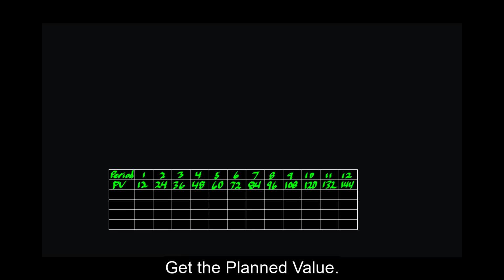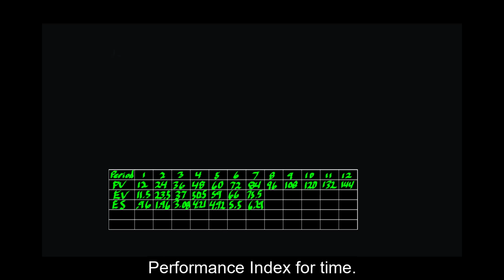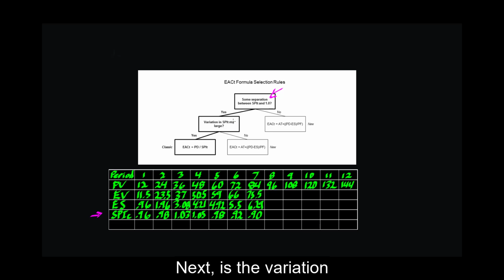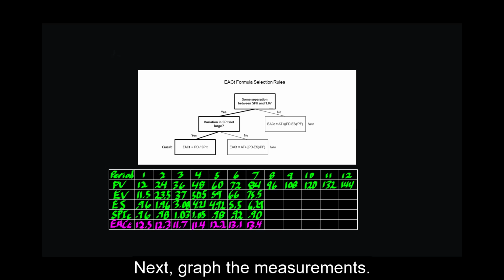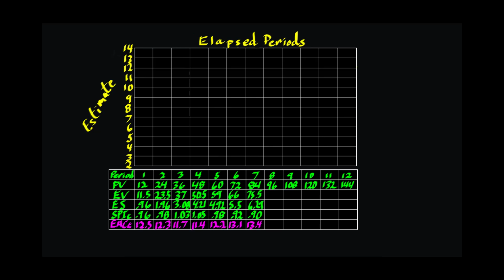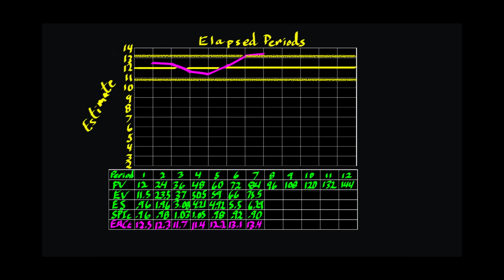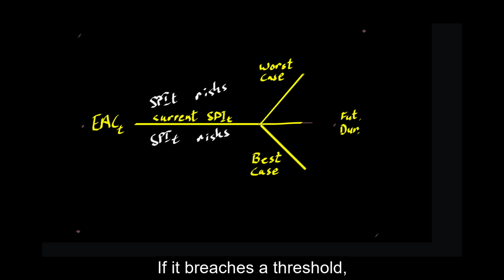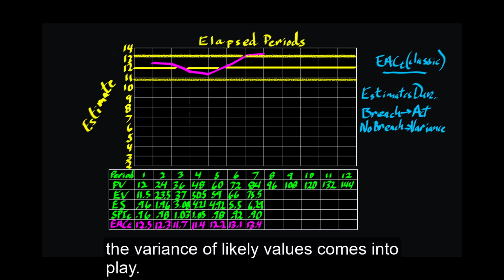How to EACt classic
Earned Schedule Estimate at Complete for time (Classic)